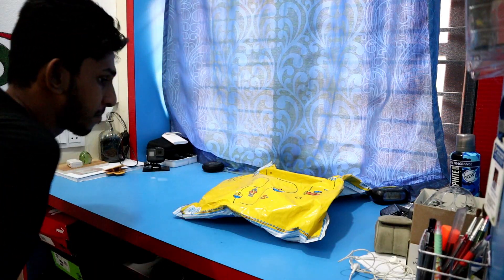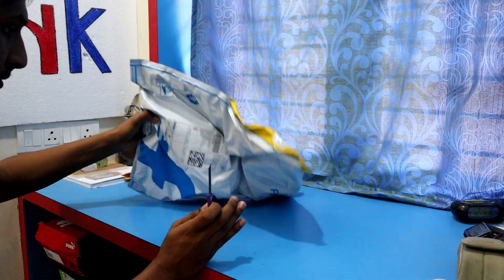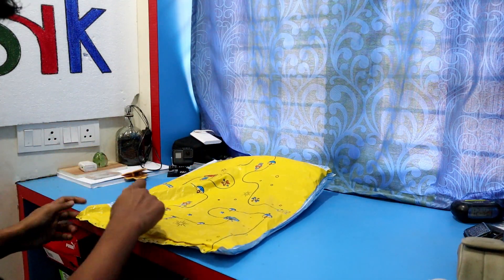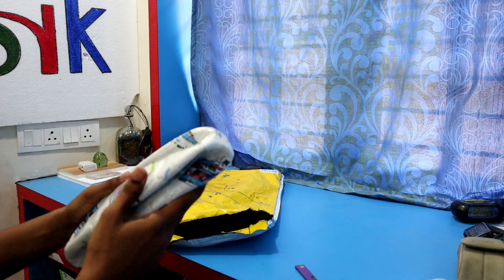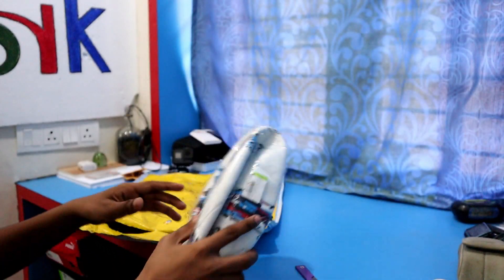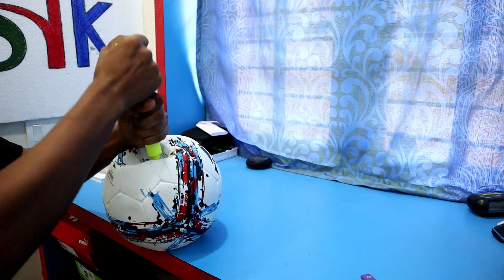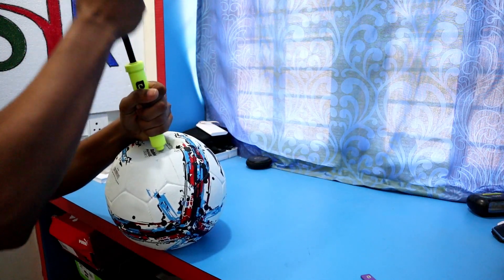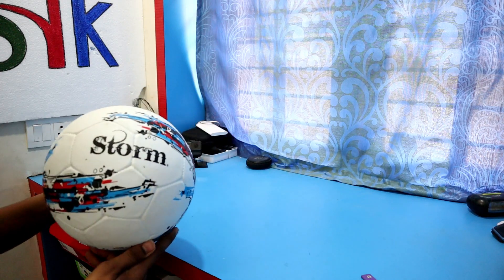NIVIA STORM (Size - 5) FOOTBALL UNBOXING + First Impression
Here we have nivia storm football size 5 unboxing video ! this is a cheap football for beginners and street soccer . Best football with grip ! full video of review will be soon out !